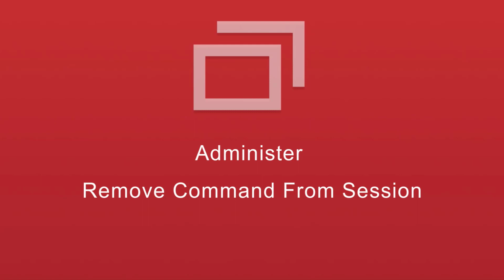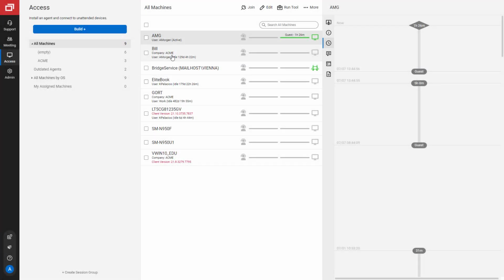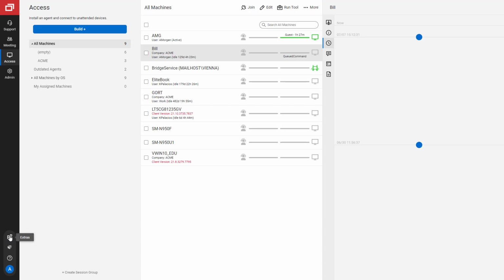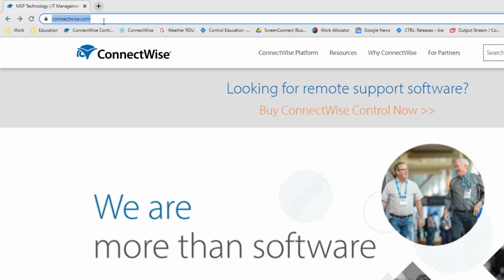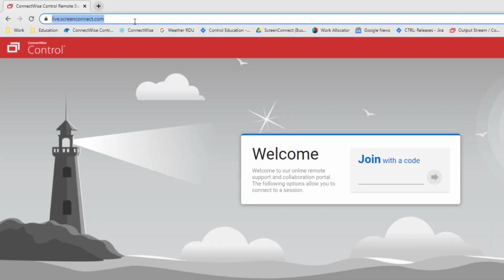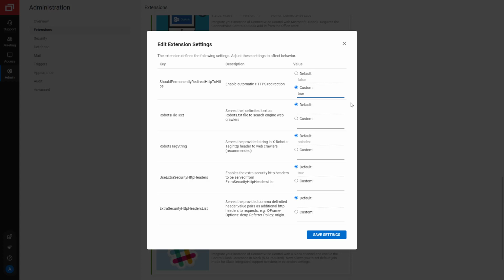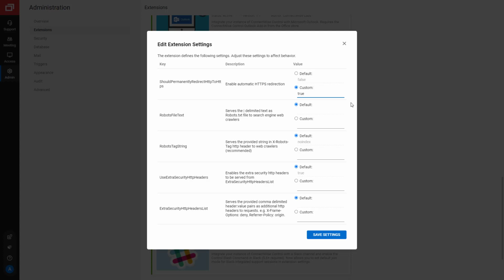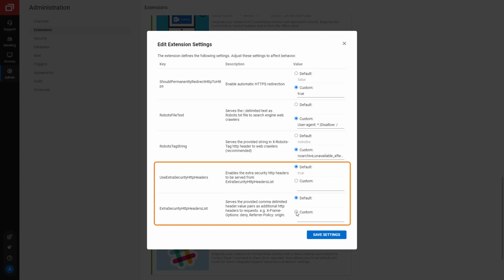ScreenConnect: Security Toolkit Extension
The Security Toolkit adds a set of security tools for a ConnectWise ScreenConnect® instance or installation.